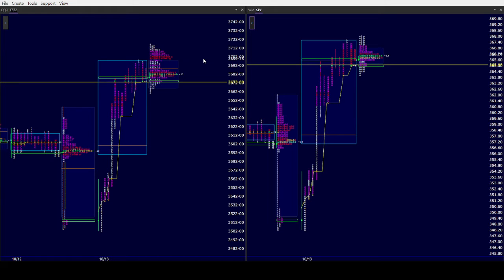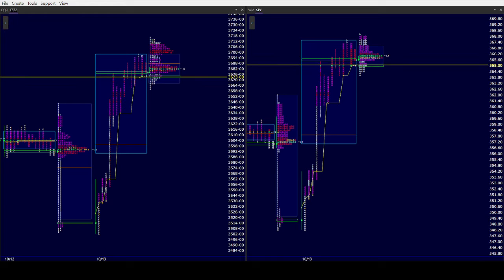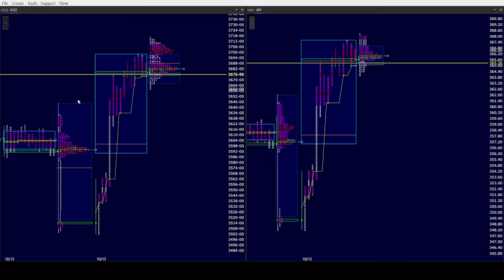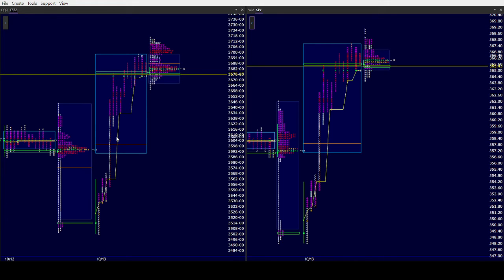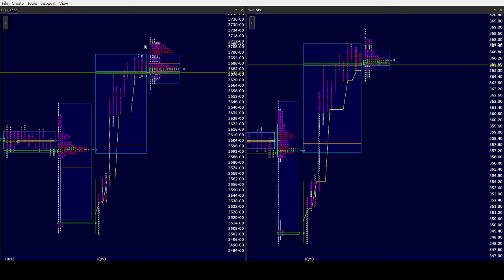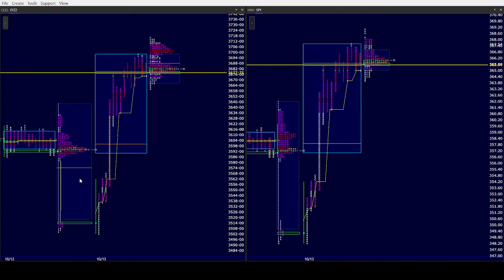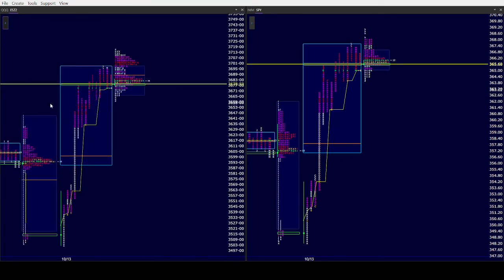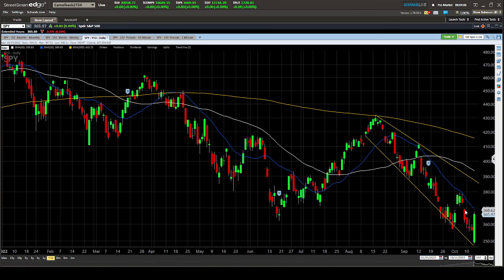ES SPY AM 10/14/22. Bulls & Bears have 2 major references to lean on. Bulls-SP Bears-Gap. Who wins?